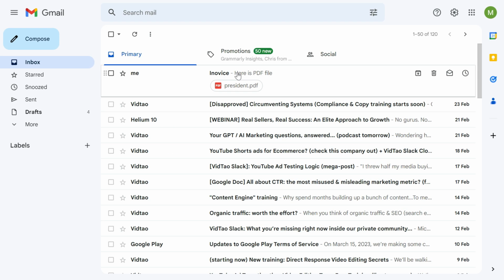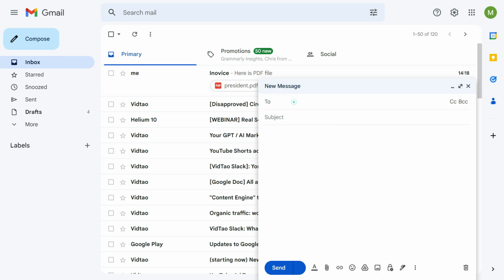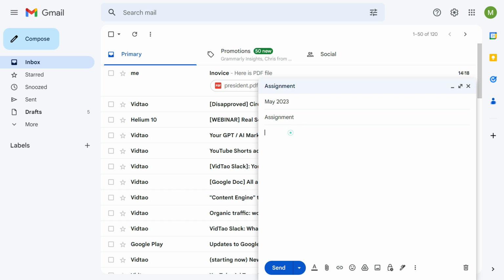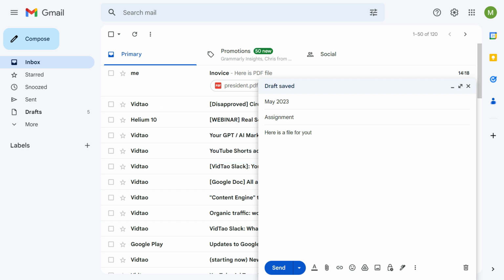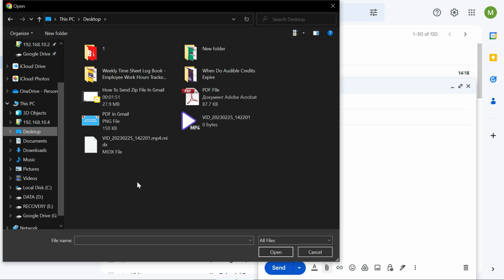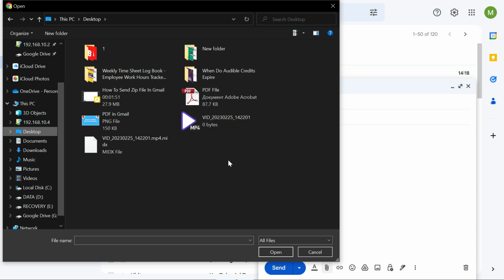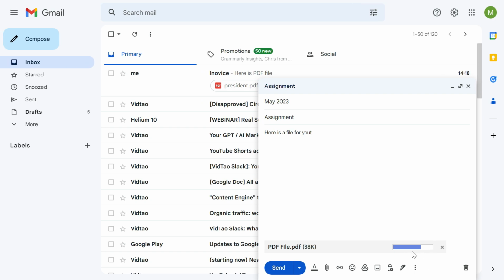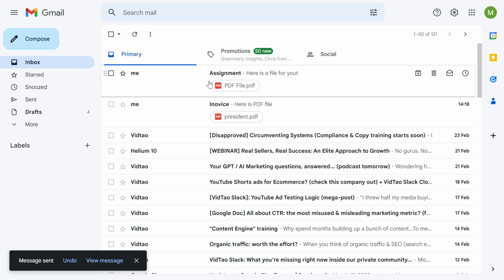How to Attach a File to an Email in Gmail - Step by Step Guide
Description: Need to send an email with an attachment? Watch this tutorial to learn how to attach a file to an email in Gmail. Our step-by-step guide will walk you through the process, making it easy to send files, documents, and images in Gmail.